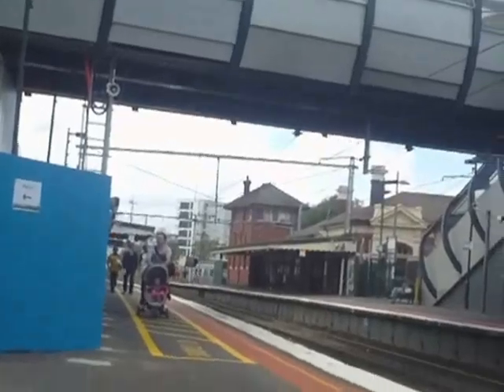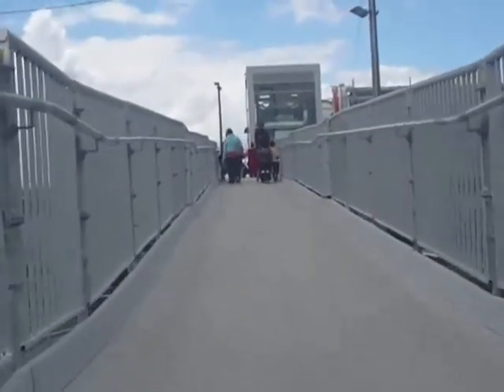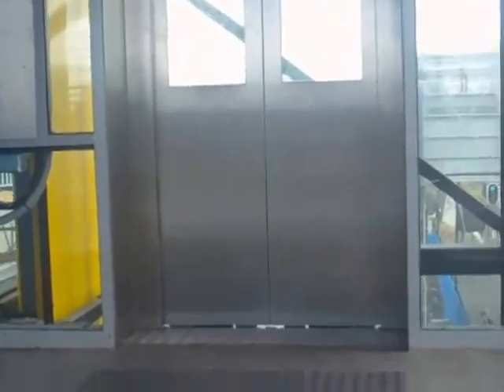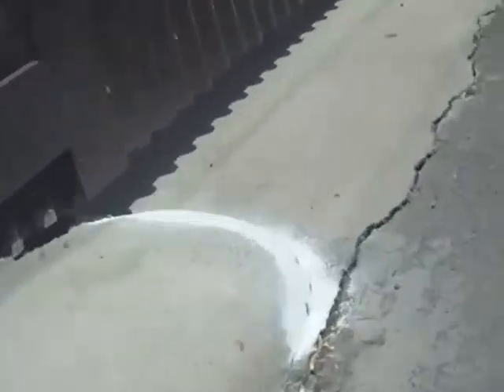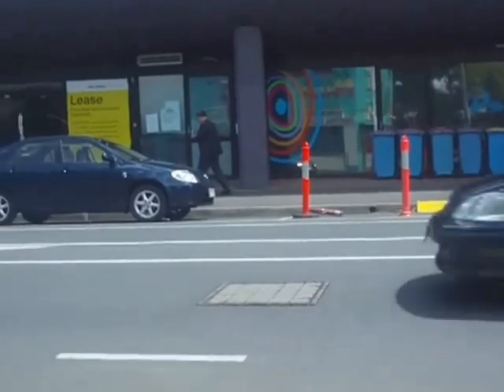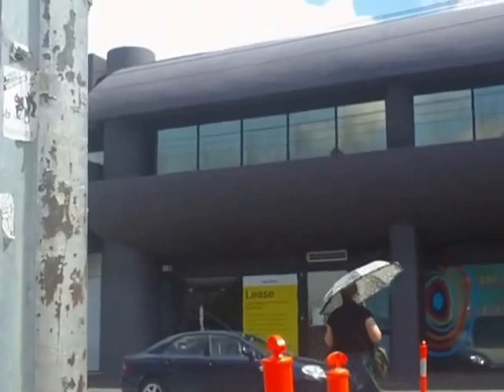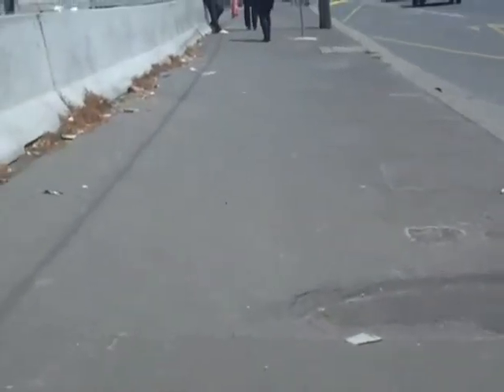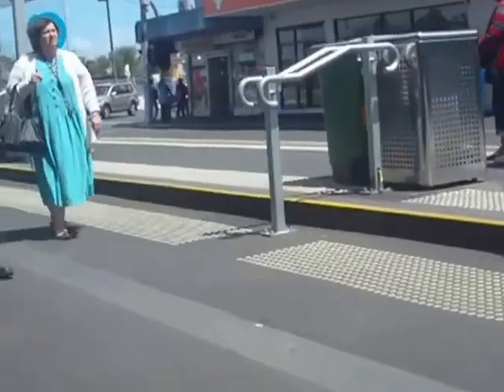Footscray Railway Station.mp4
A quick audit of access to Footscray railway station while construction is underway for the new regional rail line.